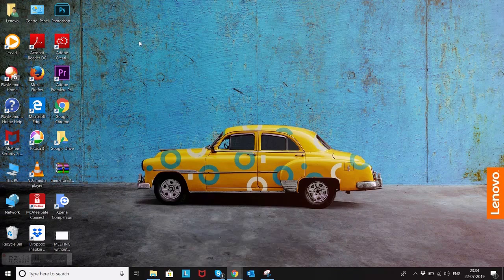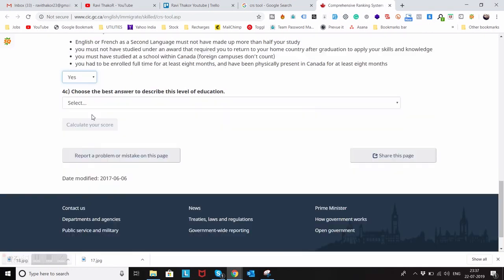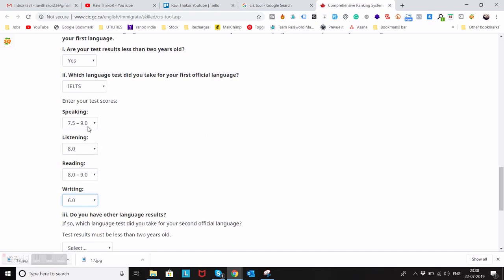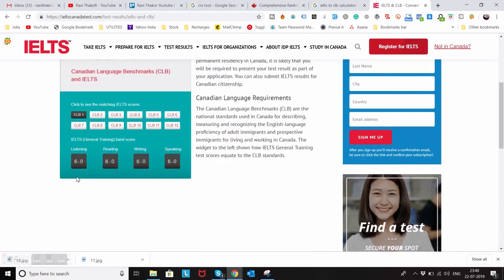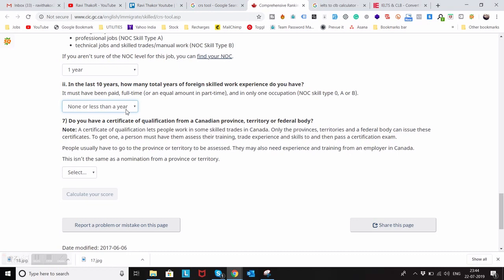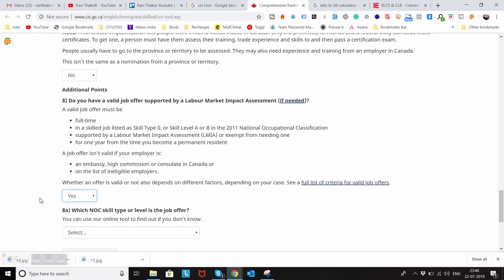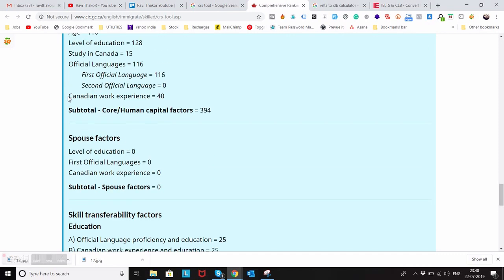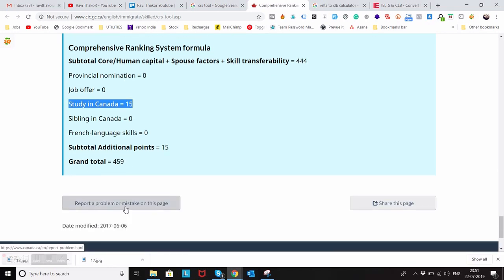How I Applied For PR With 459 Points? Breakdown of My CRS Score In Express Entry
In this video, I'll show you how I got 459 CRS points with just a one-year post-graduate program and applied for PR under Express Entry.

This tool will help you calculate your Comprehensive Ranking System (CRS) score based on your case. The CRS is a points-based system that Canada use to assess and score a user's profile and rank it in the Express Entry pool. If your score is more than the cut-off of a specific round, you will most probably get an invitation (ITA) to apply for PR.